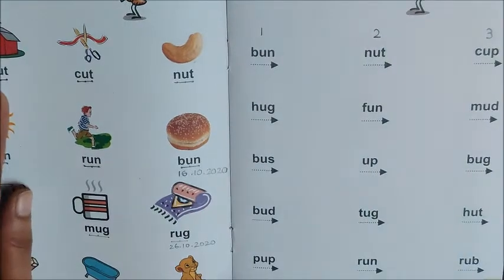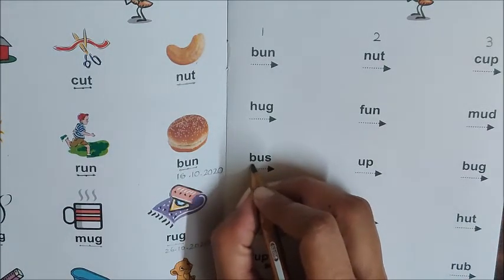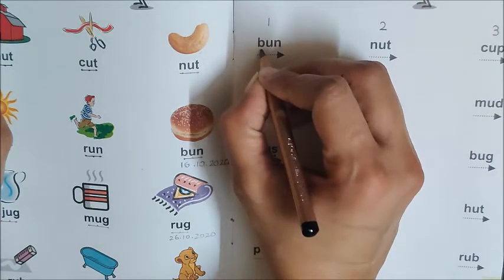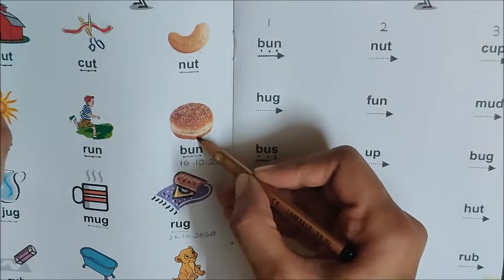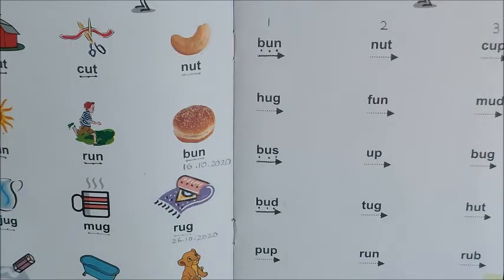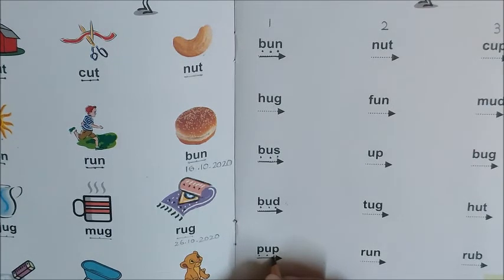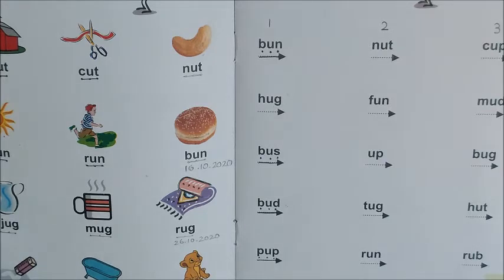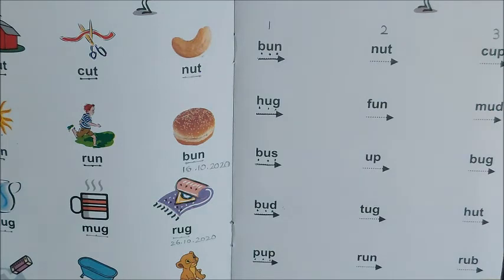Reading words on page 11, Column 1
Listen to the word and find them in the column 1, page 11 of the book 'Getting ready to read'.